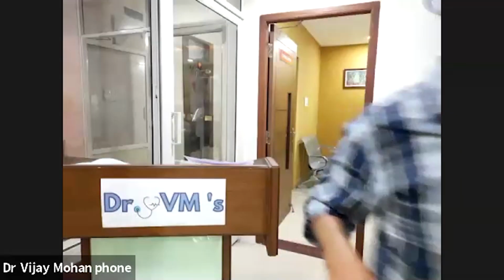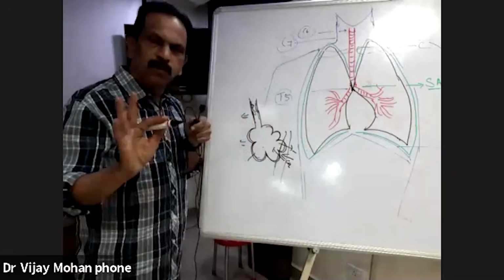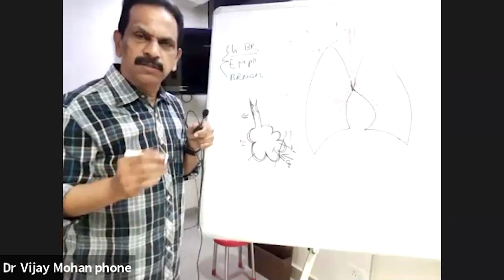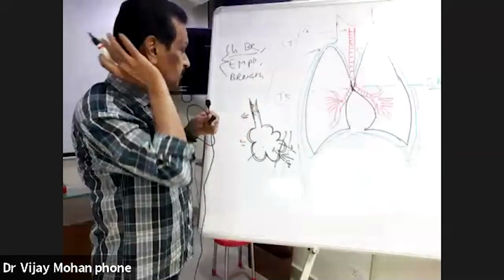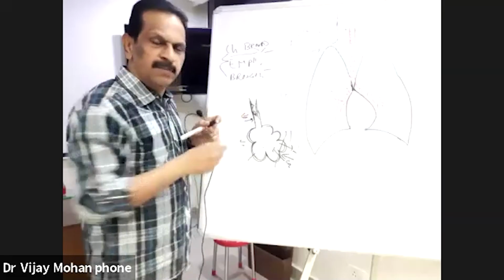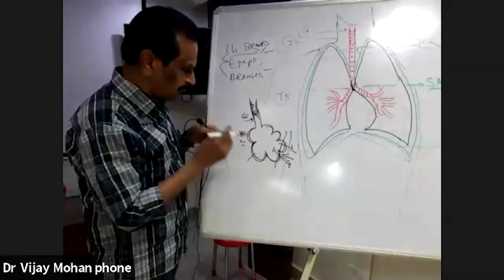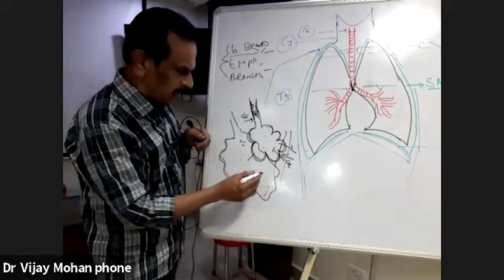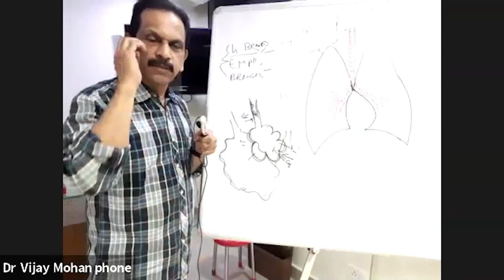Resp 1 part 5|| Respiratory System, RS